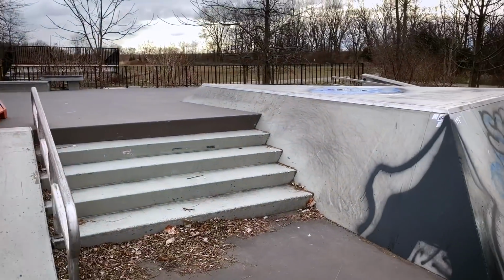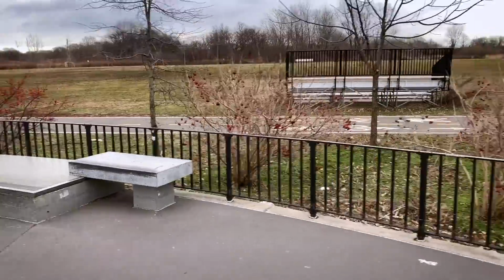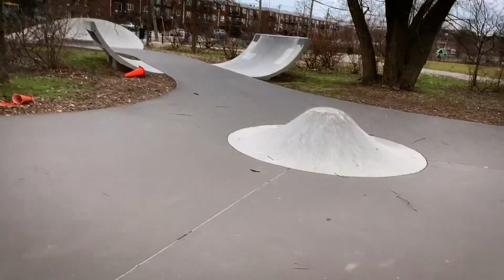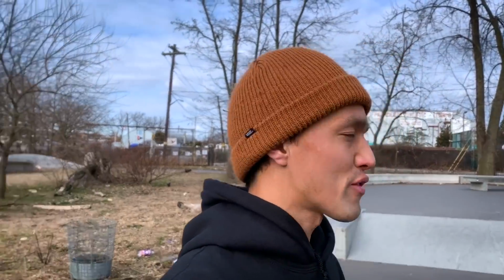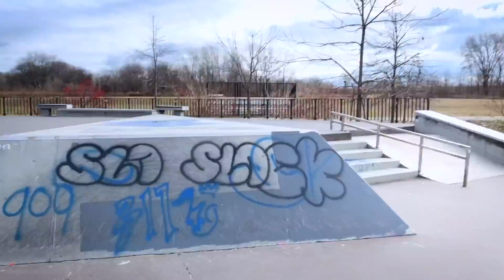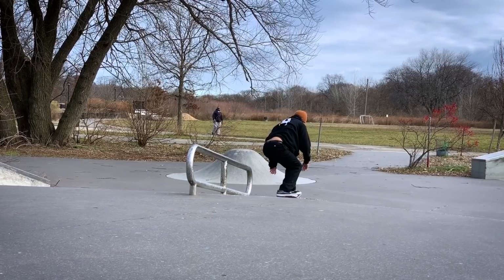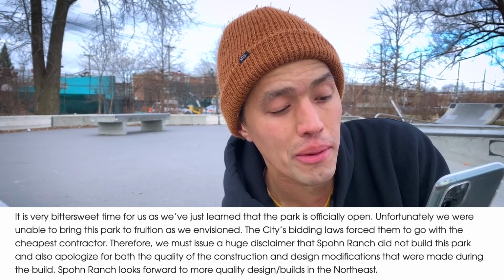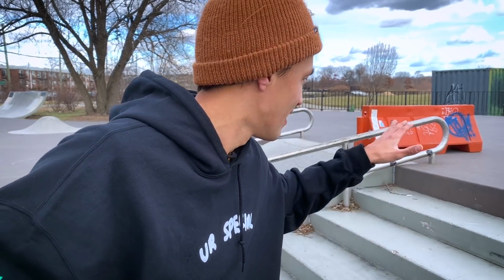When Skateparks Hire Cheap Builders...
Finally skated Canarsie Skatepark in Brooklyn, thought I'd love it...

All the products I use:
For Filming My Youtube Channel/John Hill
Joby Gorilla Pod:
Portable Charger
Moment Bag
The Apple Watch I use

Bigger Projects:
Point and shoot: Sony RX 100 III
Sony RX 100 V
Big Camera
Lens for Big Camera
Fisheye Lens (good for skateboarding)
Big Camera Bag

My Podcast:
Steinberg UR44 Audio Interface

Samsung T5 Portable SSD
Pelican SD Card Case
SD Cards I use
Micro SD Cards I use for GoPro
Card Reader Macbook Adapter
The Headphones I use

Joby Gorilla Pod:
Portable Charger
Moment Bag

Bigger Projects:
Big Camera
Big Camera Bag